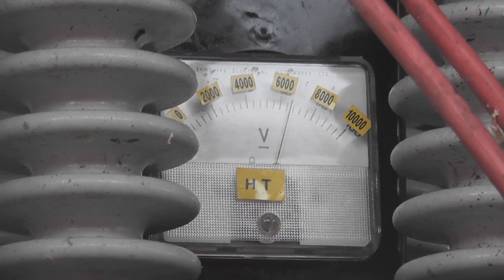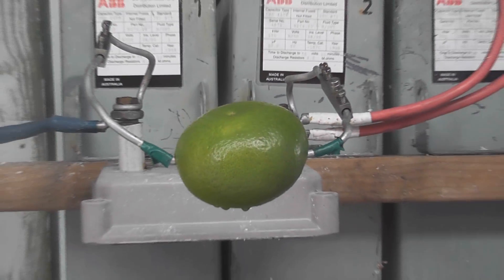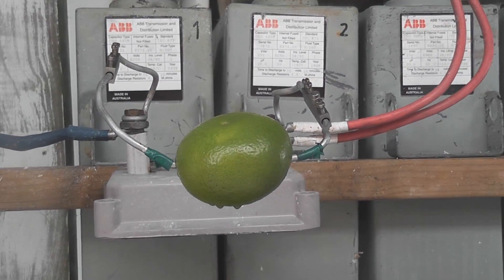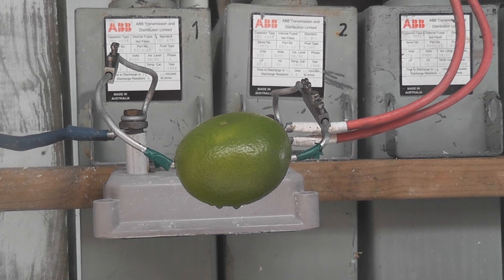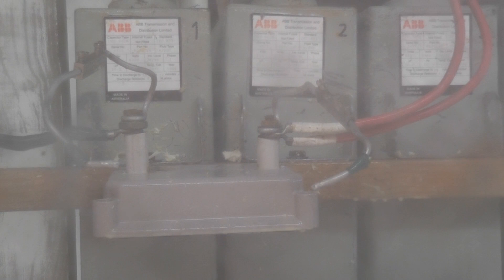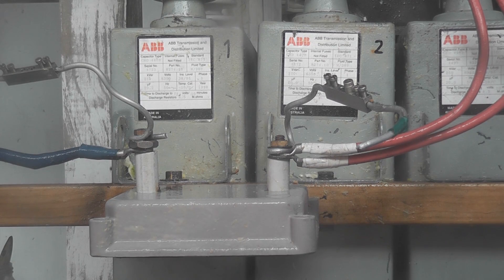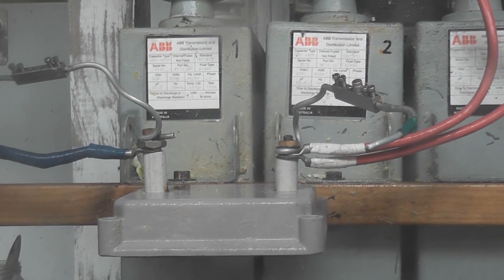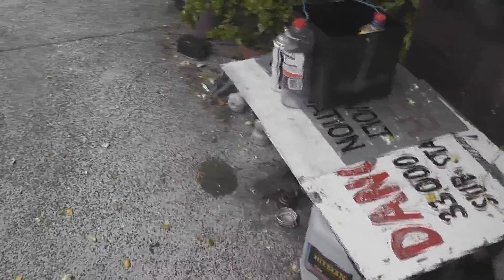5 x Grapefruits explode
I don't like grapefruits, may as well pop some as these had fallen off the tree.

HV Electricity is used 7 kV DC.
Caution !! Always isolate and discharge Caps.